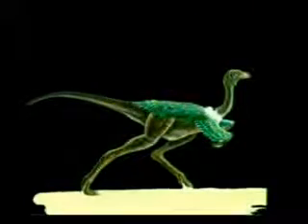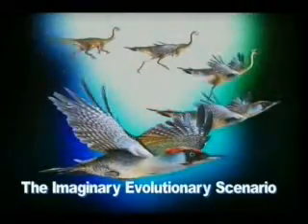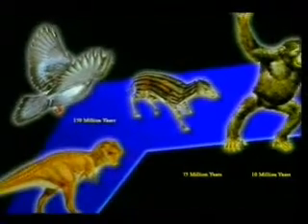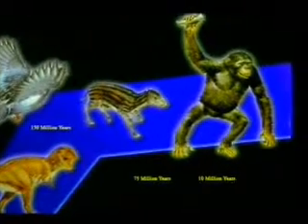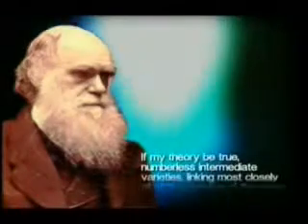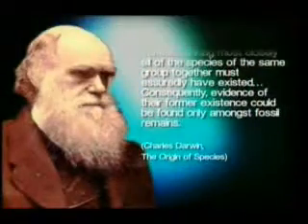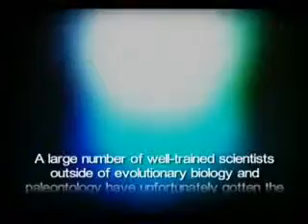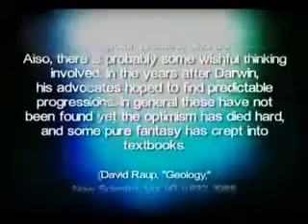Living Fossils - Part 1 of 3 (Islamic Documentary Film)